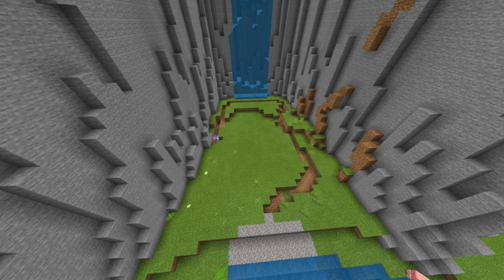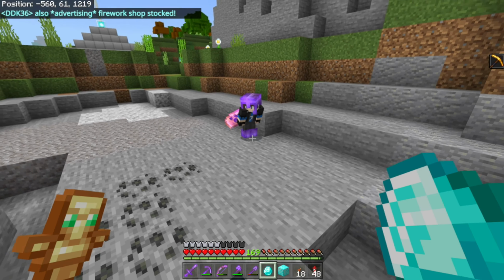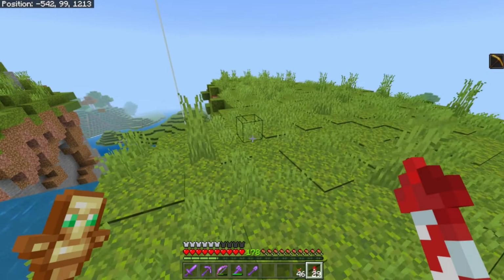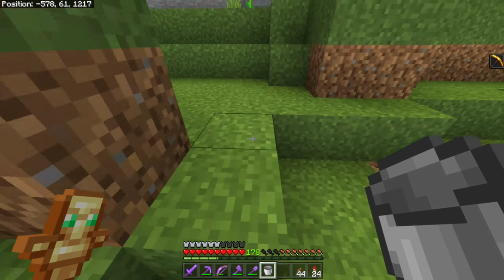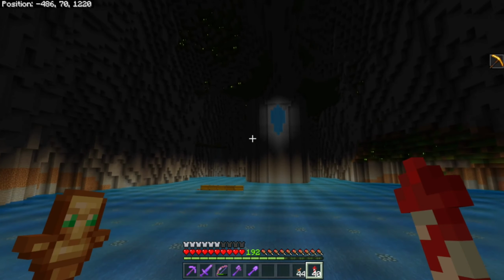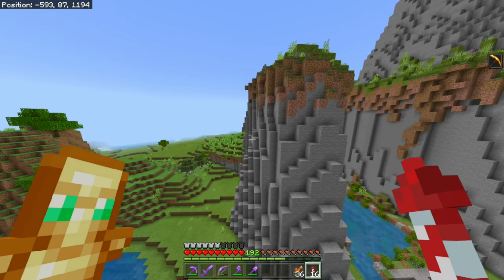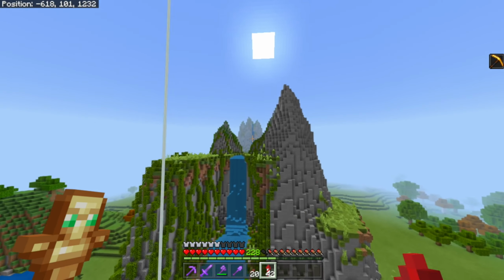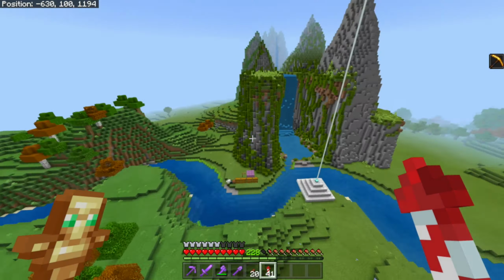MEGA BASE Progress! BlockSMP S3: Episode 7 [Minecraft Bedrock 1.17 SMP]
MEGA BASE Progress! BlockSMP S3: Episode 6 [Minecraft Bedrock 1.17 SMP]

In this episode of BLOCKSMP… Xbite208 does a lot of terraforming on his mega base. He details the mountain a bit!

I spent many, many hours on this episode alone! And that is on top of my school.

If you want to join Xbite208's community you can join his discord server linked below!

Join Xbite208's Public Discord Server if you have questions or just want to chat here (JOIN DIS ONE TOO!)

Have a nice day and stay safe!

Thanks for coming to the end of the description!
Comment: "who would ever read the description" if you made it all the way down here! :)

Xbite208 Video Schedule:
Saturday: Sketch Survival
Monday: 60 second build tutorial
Wednesday: BlockSMP